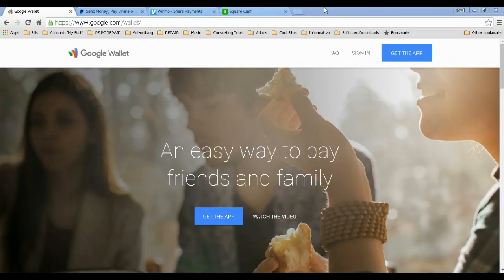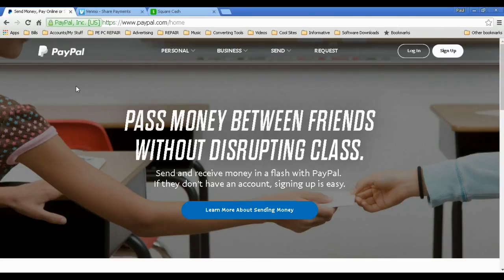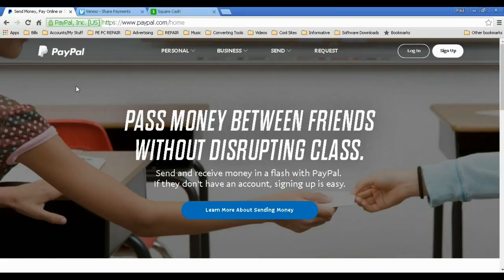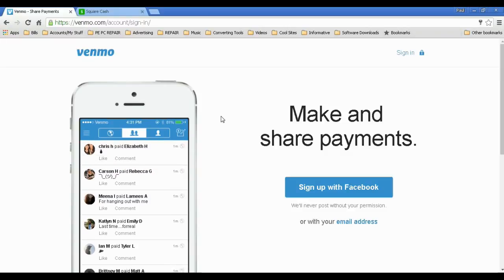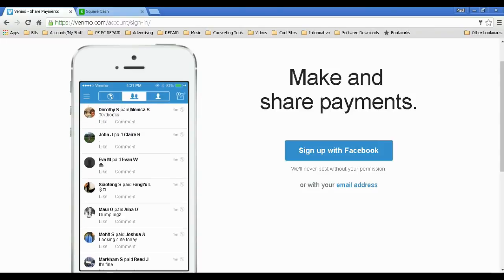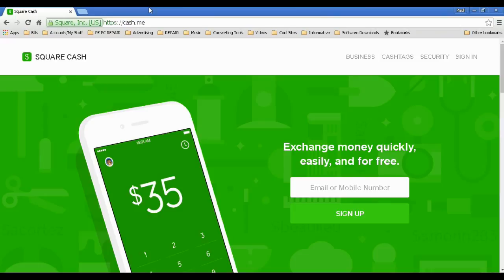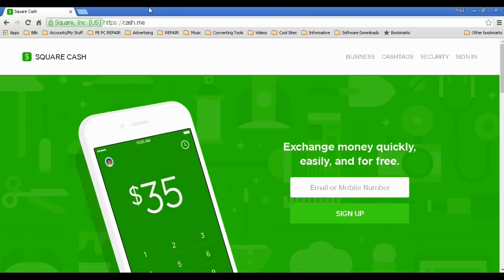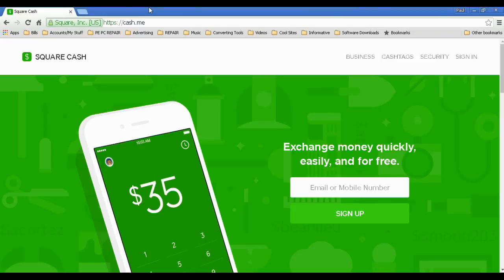BEST 4 APPS to Send/Receive Money to Friends/Businesses FOR FREE! - 2017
In this video I will go over the top 4 iPhone/Android Applications to send or receive money to people for free!  When you don't have any cash, want to pay someone, or request money; try 1 or more of these following APPS.

I summarize each APP and which ones I feel are the best to use! ENJOY!